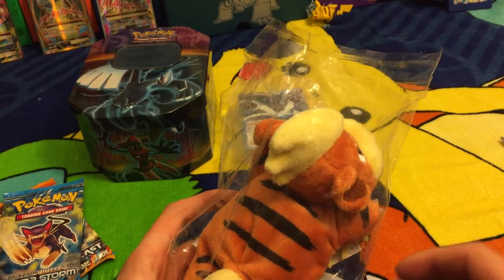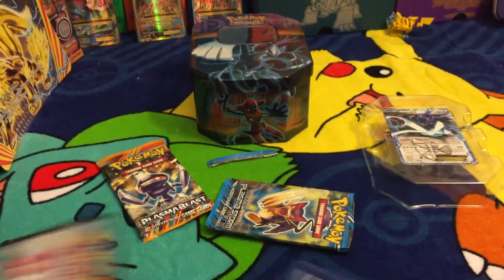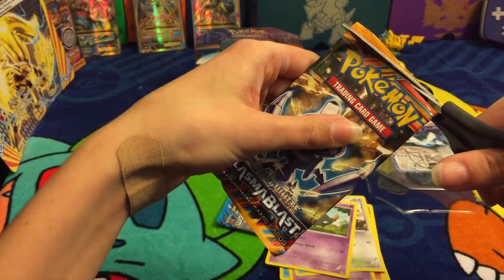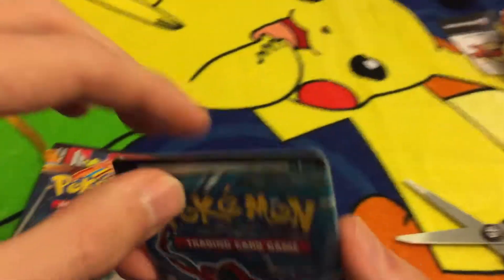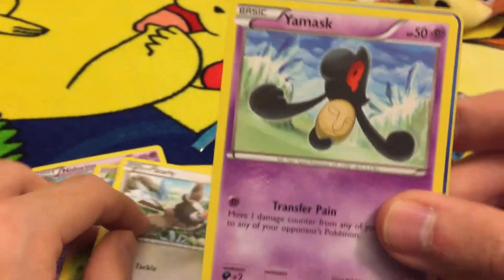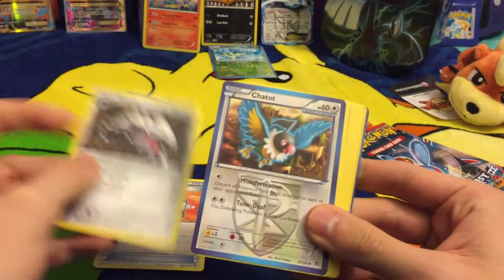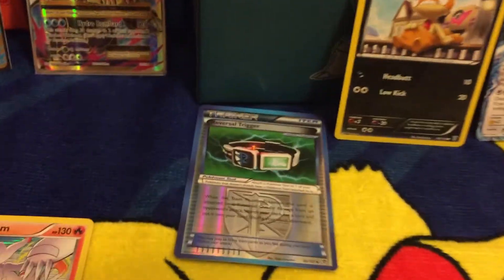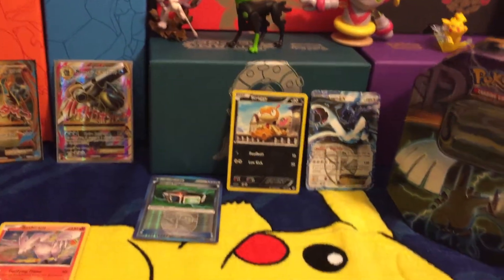Lugia Tin: Ancient Plasma Packs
Introducing the amazing Lugia Ex tin, where you can find ancient packs from the Black & White era. Join us as we reveal the cards within these plasma packs.